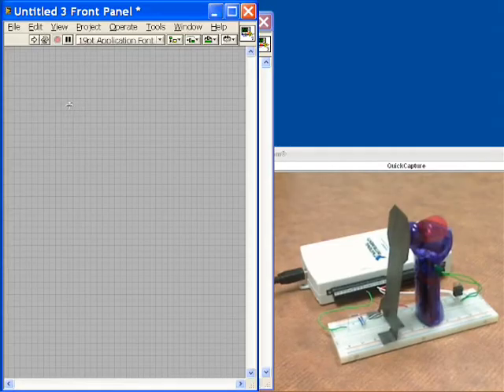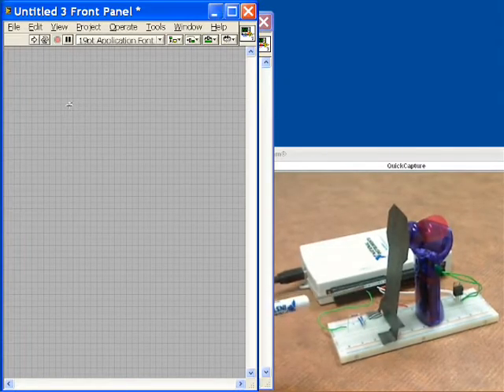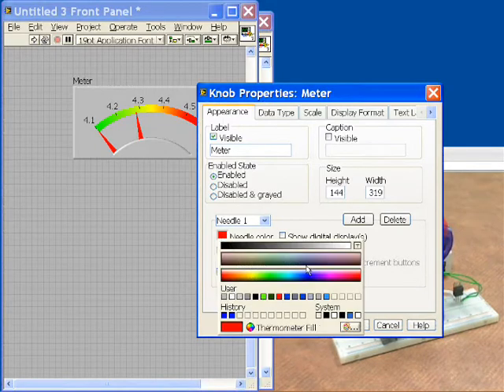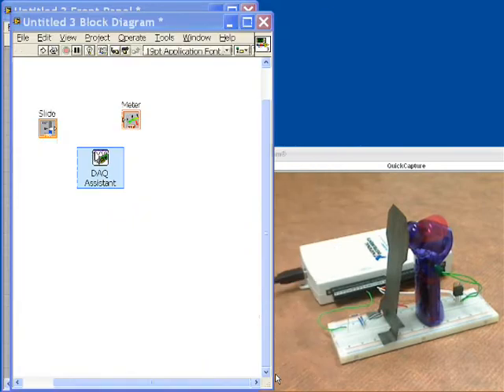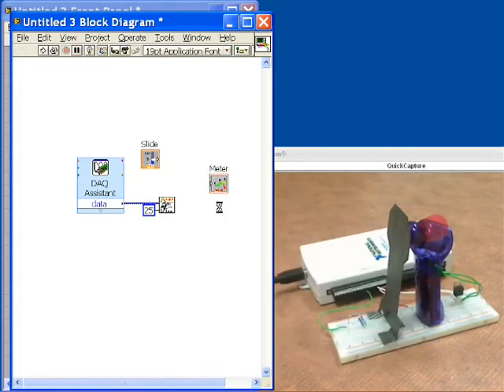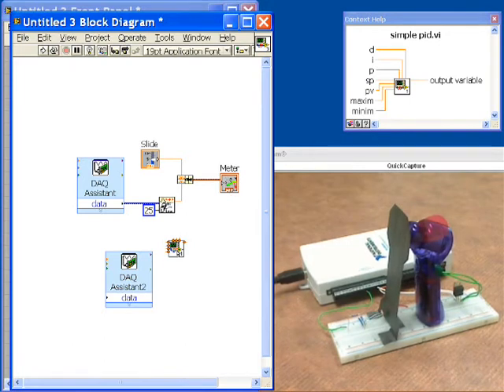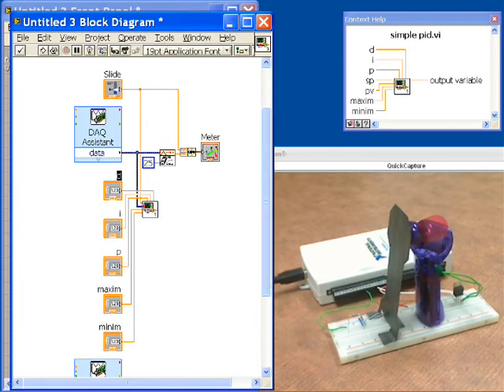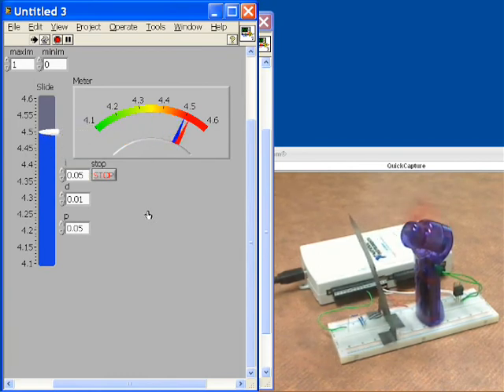PID Control with USB-6211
This VI uses closed loop control to maintain the position of a light deflector. The position of the deflector is read by a Hall-effect sensor connected to one of the analog inputs and the speed of the fan is controlled by the voltage result of a PID algorithm connected to one of the analog output voltage channels. This video demonstrates PID control with the NI USB-6211.